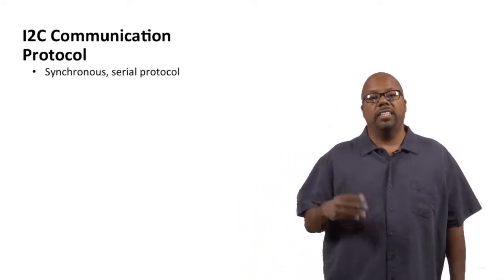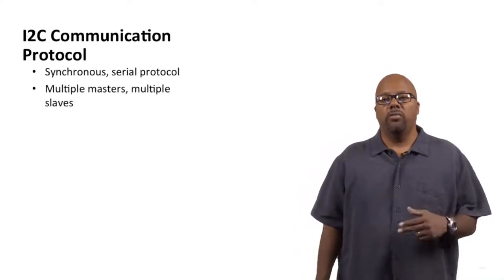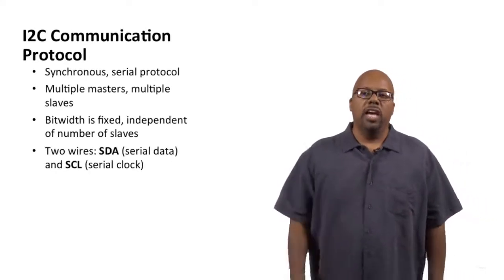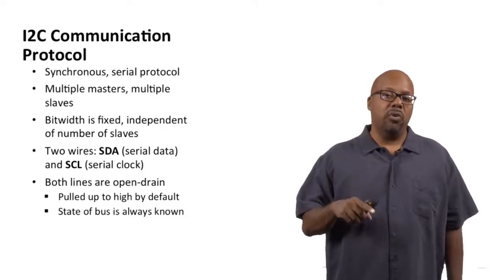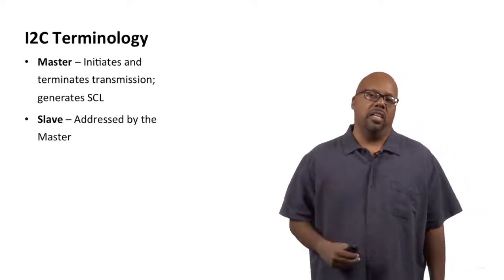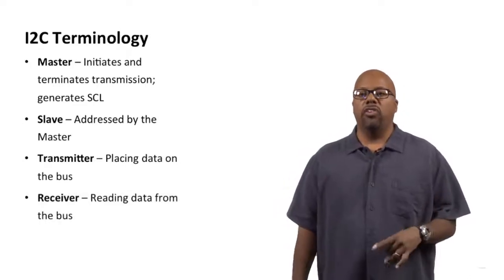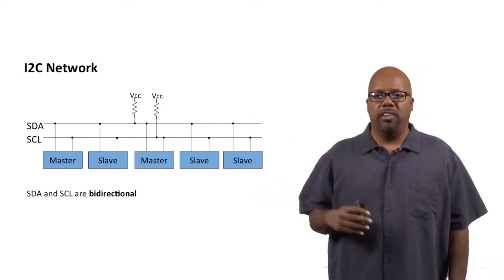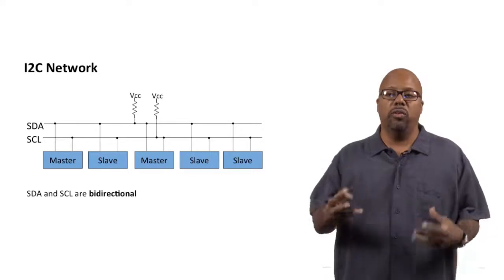Lecture 2.1 - I2C Communication - Interfacing with the Arduino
Link to this course:
Arduino senses the environment by receiving inputs from add-on devices such as sensors, and can control the world around it by adjusting lights, motors, and other actuators. In this class you will learn how and when to use the different types of sensors and how to connect them to the Arduino. Since the external world uses continuous or analog signals and the hardware is digital you will learn how these signals are converted back-and-forth and how this must be considered as you program your device. You'll also learn about the use of Arduino-specific shields and the shields software libraries to interface with the real world. Please note that this course does not include discussion forums.

Great course! You will learn much on Arduino projects and Arduino Shields.  This course earns my highest recommendations and is ideal for someone who wants to learn more on IoT.,If you are new or eager to learn about the Arduino, this course bring you up to speed. Though I played with Arduino little bit before this class, this class put me in right path.
This module introduces the use of software libraries with an Arduino sketch. One of the best aspects of the Arduino environment is that the use of good libraries allows a programmer to use complicated hardware without dealing with the complexity. The Arduino environment is supported by many libraries and this module examines the use of several of the more common libraries that allow the use of hardware peripherals in the microprocessor.